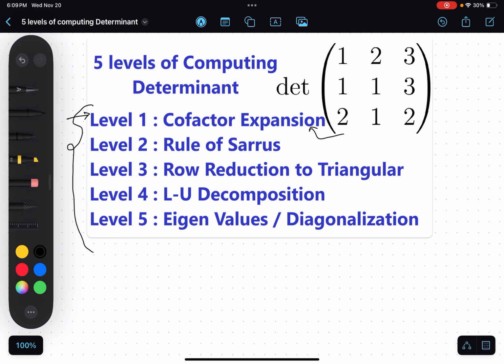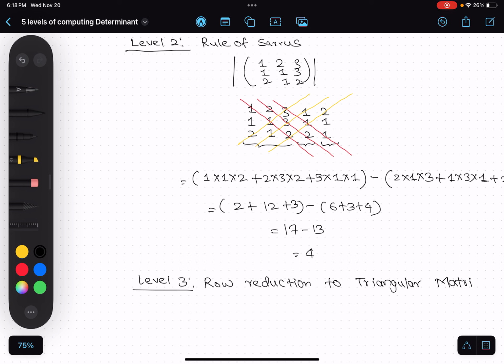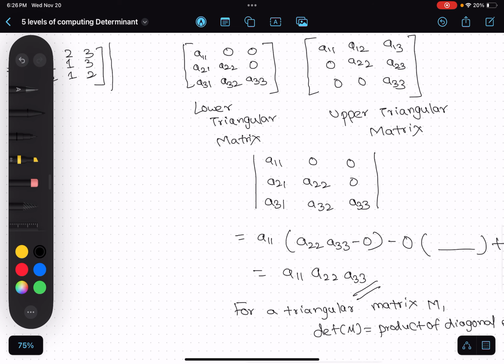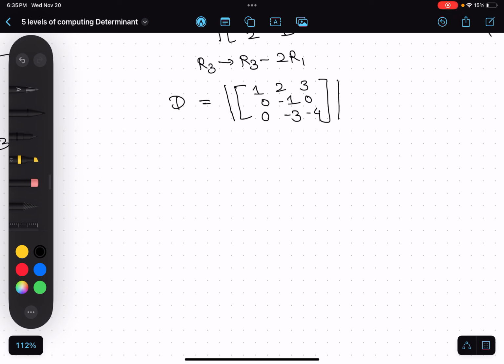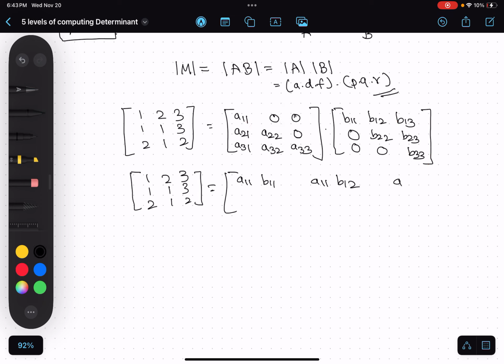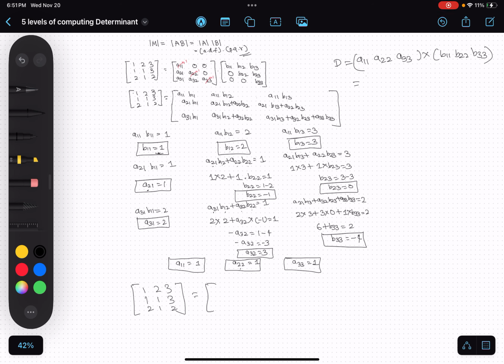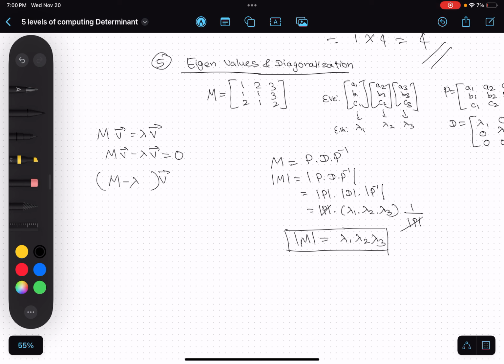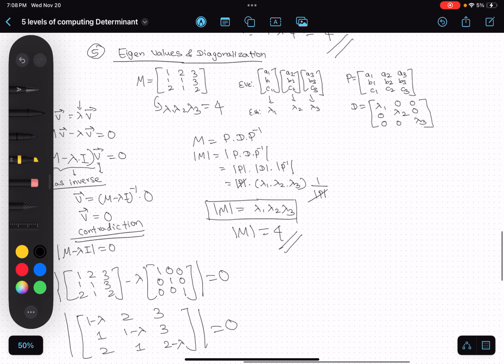5 levels of Computing determinant